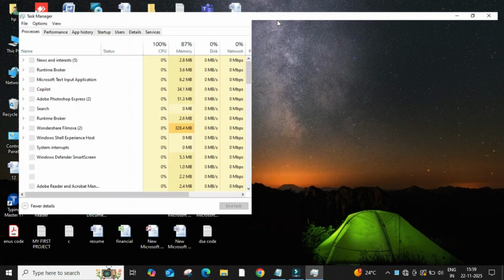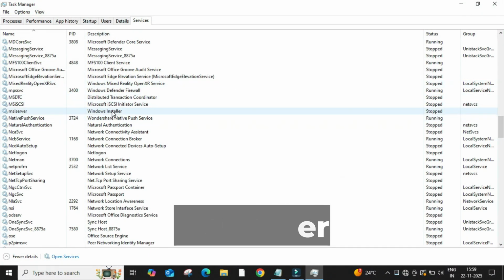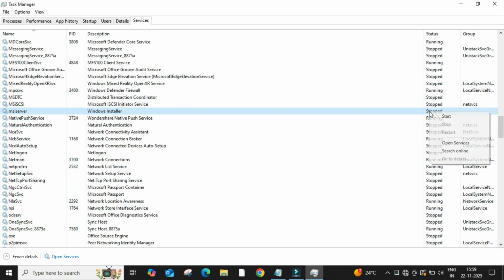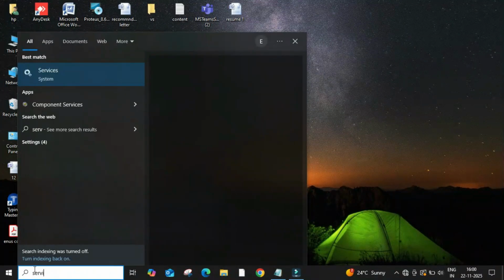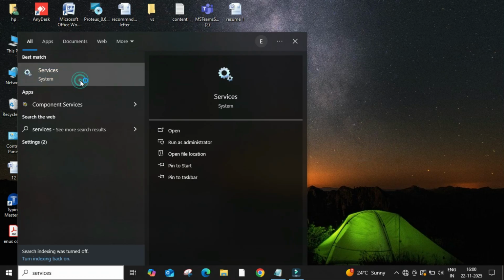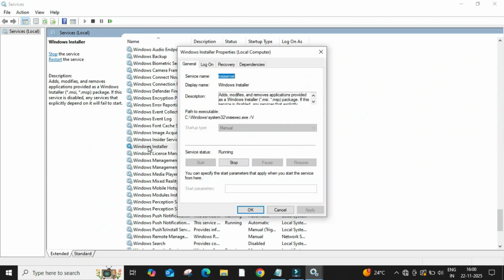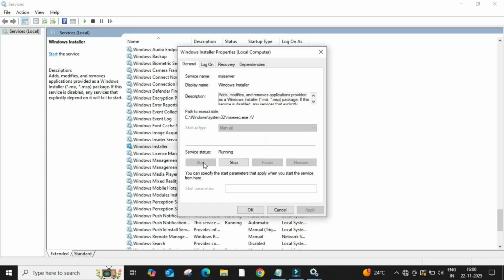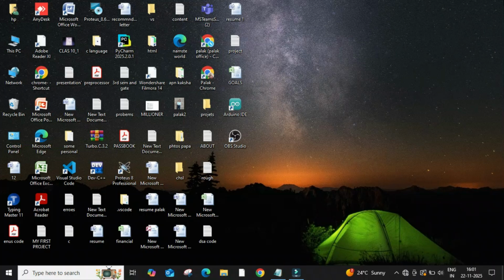Windows Installer Broken in 2025 Here’s the Easy Fix!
If your Windows Installer isn’t working and apps just won’t install, don’t worry — this video gives you the complete 2025 solution to fix the issue permanently.
Whether you're getting installation errors, apps refusing to open, or Windows Installer stopping automatically, this step-by-step guide will help you get everything running smoothly again.

In this video, you’ll learn:
✔️ Why Windows Installer breaks in 2025
✔️ How to restart and repair Windows Installer service
✔️ How to fix corrupted system files (SFC + DISM)
✔️ How to reset installation components
✔️ How to enable required services
✔️ Bonus tips for fast and clean app installation

This method works on:
🔹 Windows 10
🔹 Windows 11 (All Versions)
🔹 PCs affected after recent updates

If your apps won’t install or Windows Installer keeps failing, follow this guide to get the easy and permanent fix.